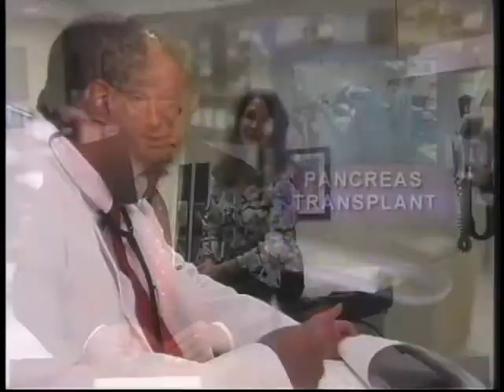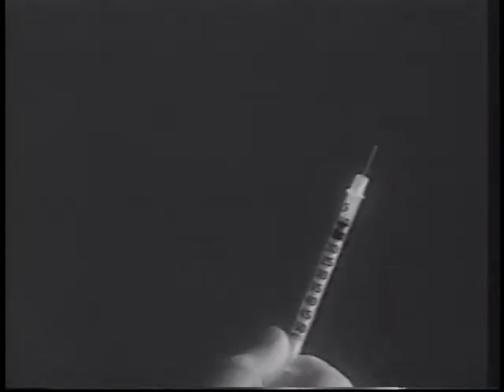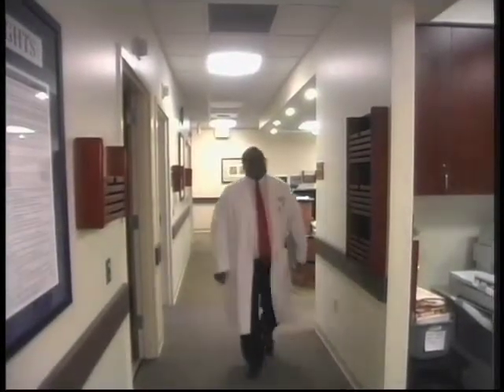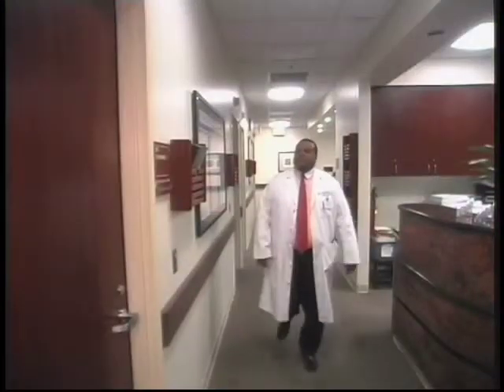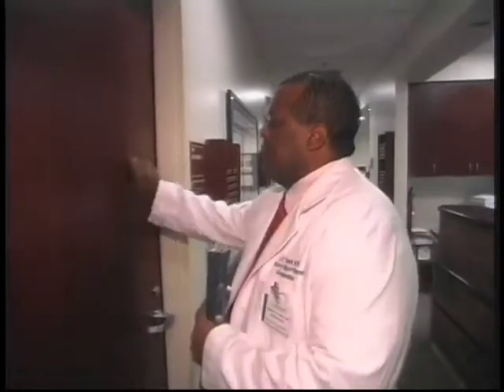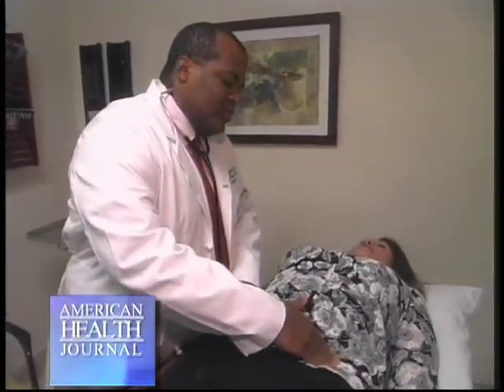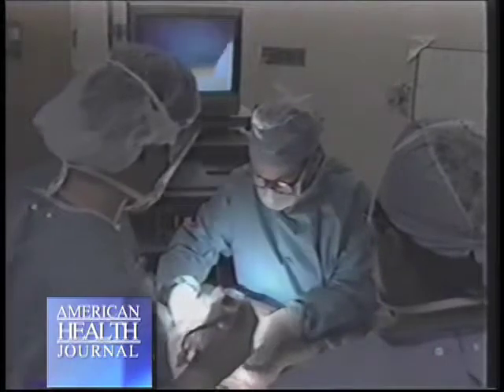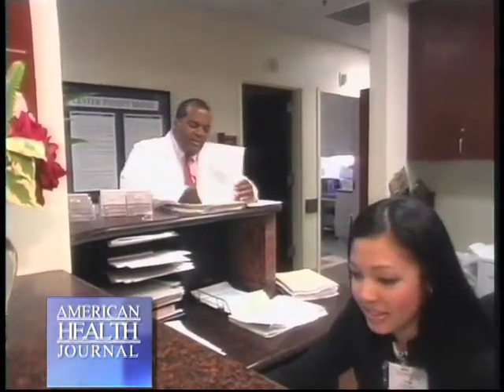Definition of Pancreas Transplant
Pancreas Transplant. Clarence Foster III, M.D., of UCI Medical Center in Irvine, California, discusses pancreas transplants for patients with diabetes. Dr. Foster explains how the pancreas secretes insulin, which helps us control blood sugars. He describes how a Type I diabetic can be cured through transplant of the donated pancreas, making the patient independent of insulin injections. He explains how patients with diabetes are put on organ donation waiting list.